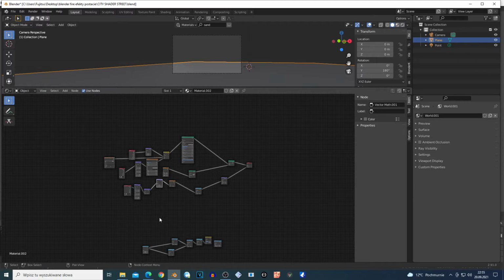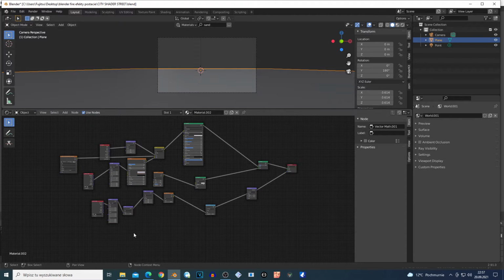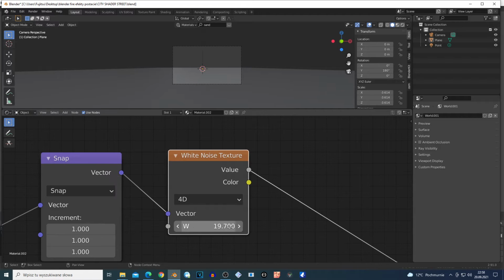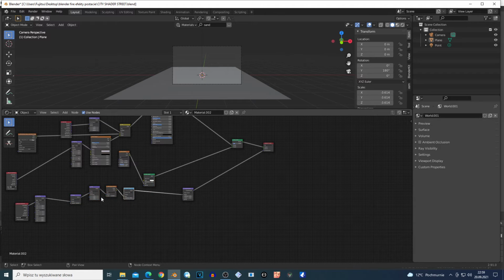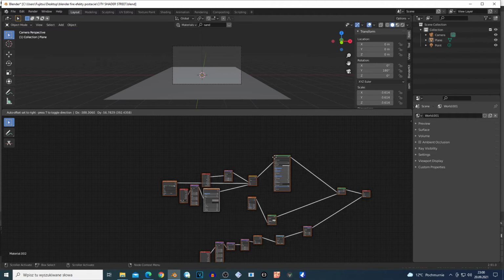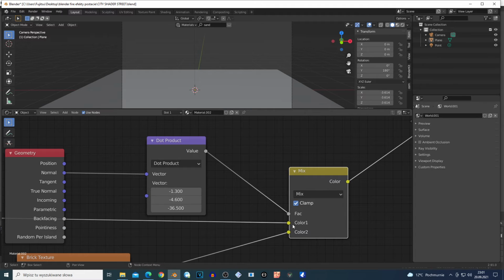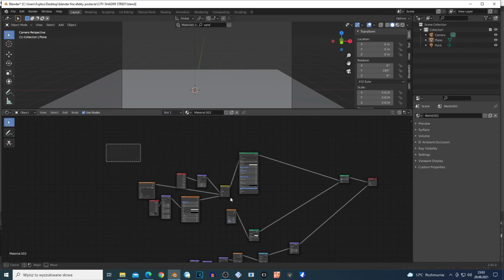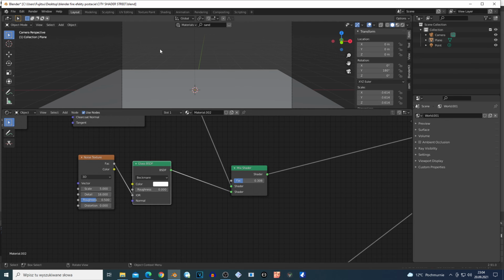Blender Tutorial -Another Procedural city shader part 1 ( see you tomaroow) xd